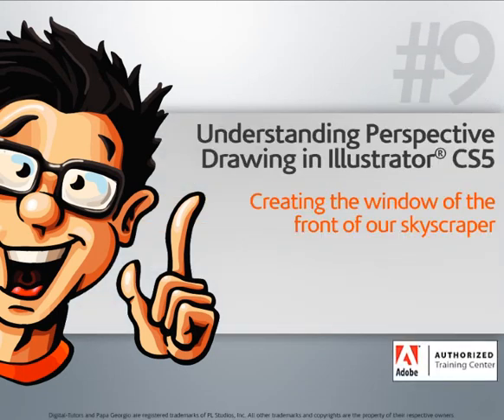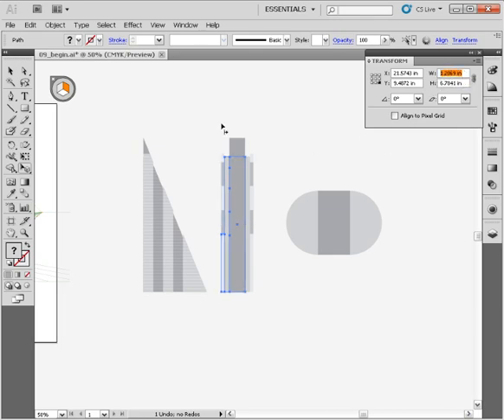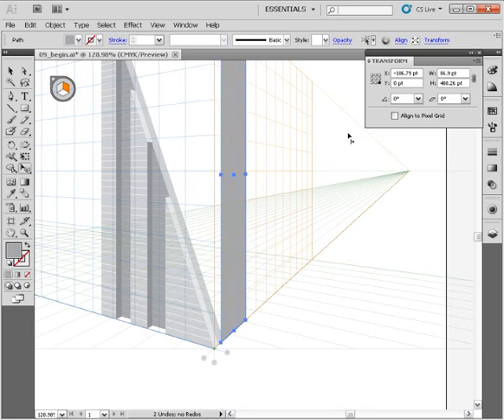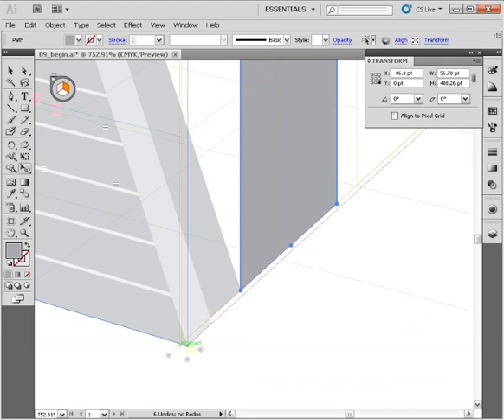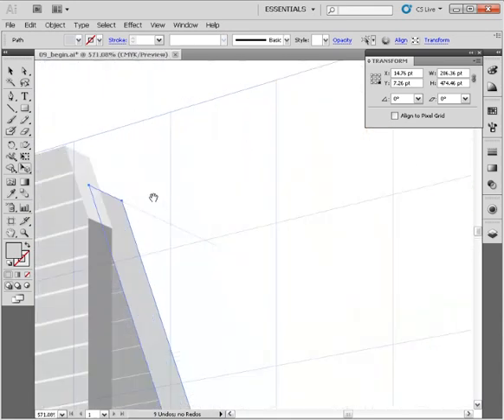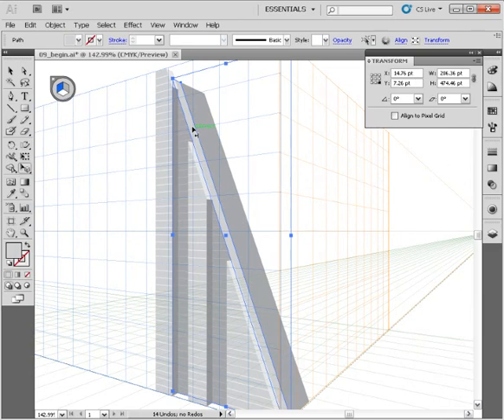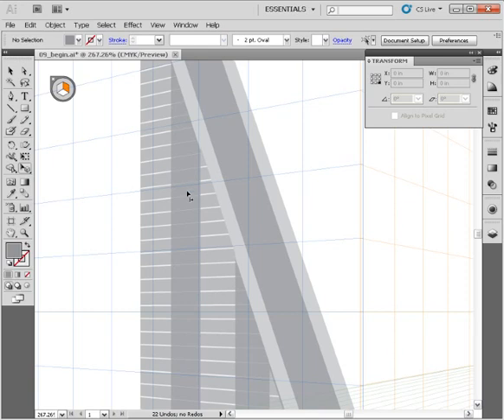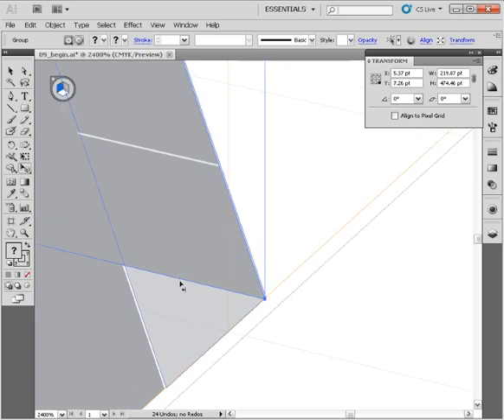Creating the window of the front of our skyscraper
Gökdelenimizin ön cephesinin penceresini oluşturmak